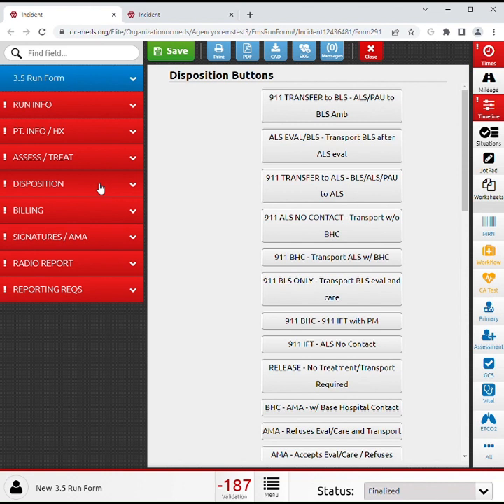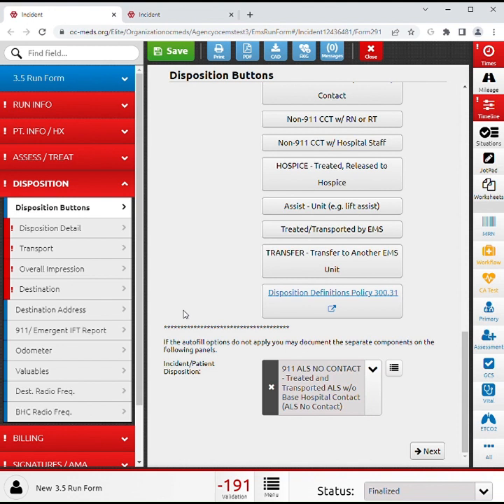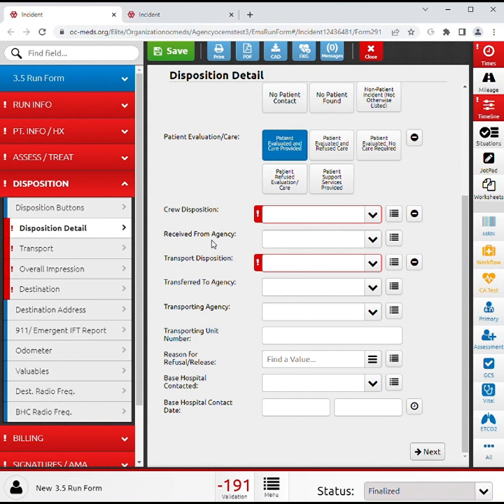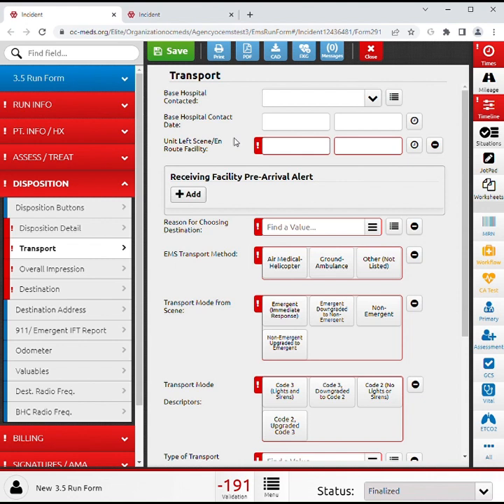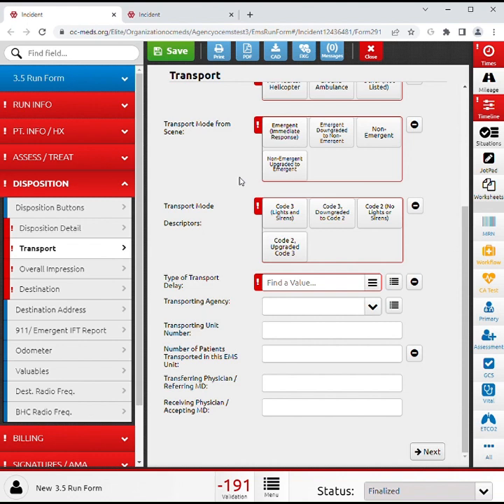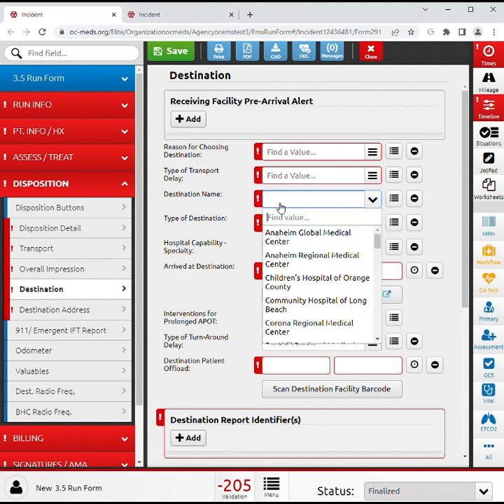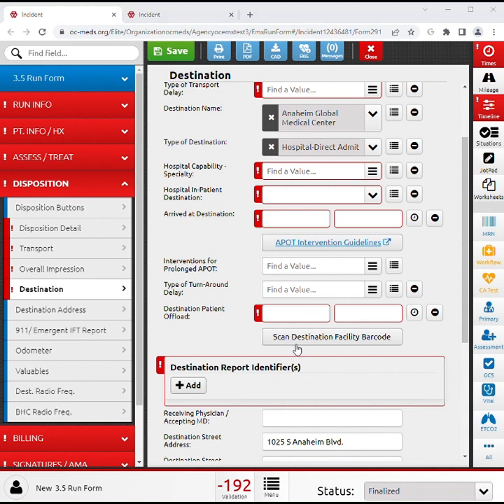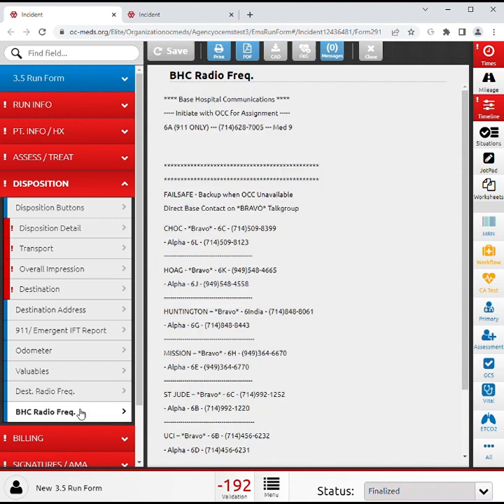OC-MEDS 3.5 Run Form 4 - Disposition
This is a implementation video providing an overview of the Disposition Section of our new 3.5 compliant OC ePCR Run Form.